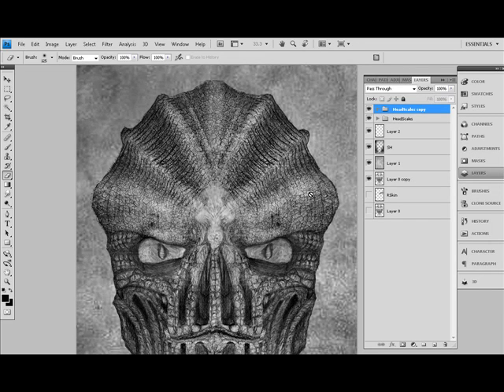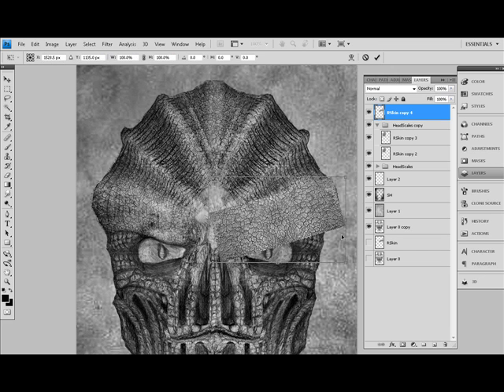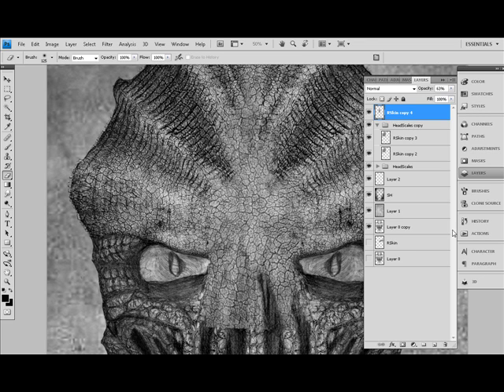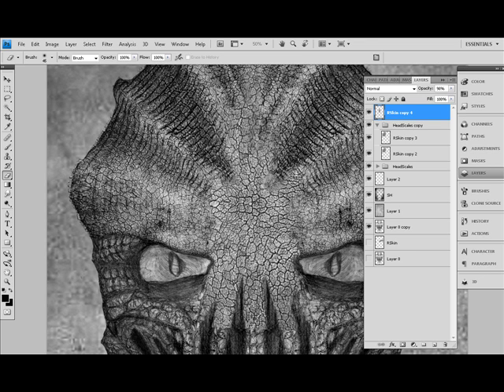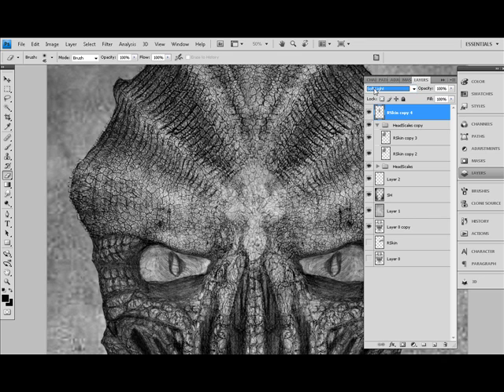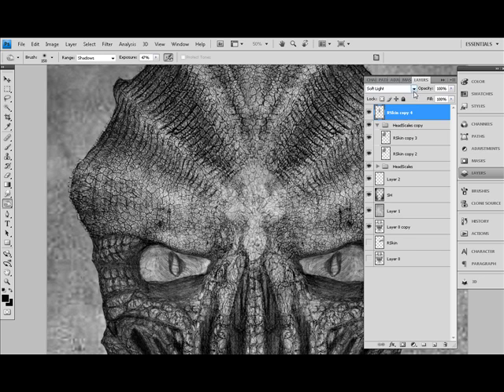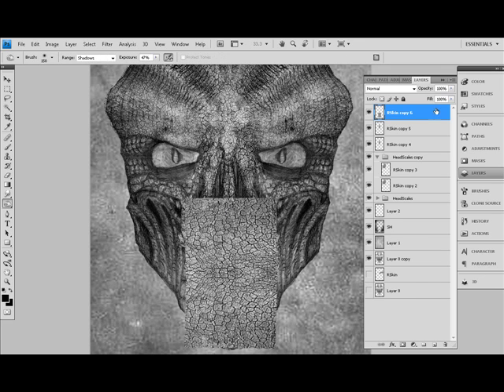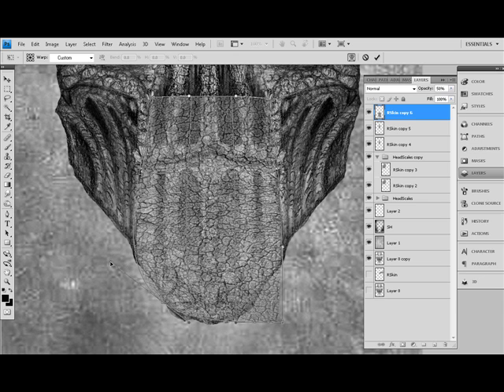Character Design in Photoshop Part 9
Once again, picking up from the end of Part 8, here is number 9, number 9, number 9.